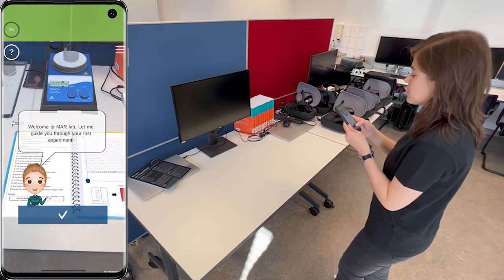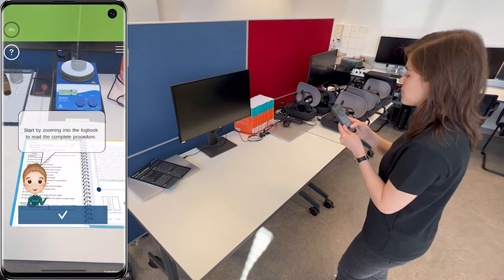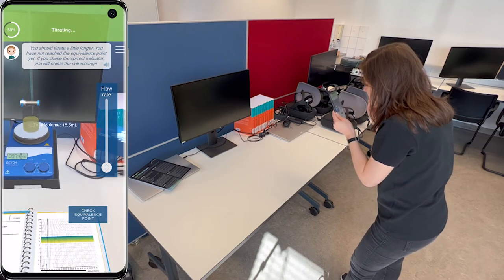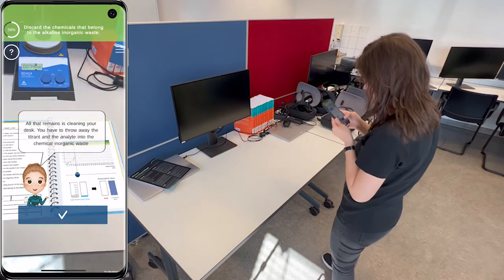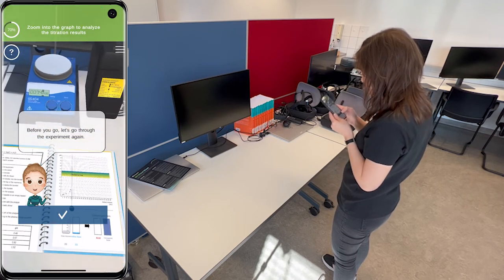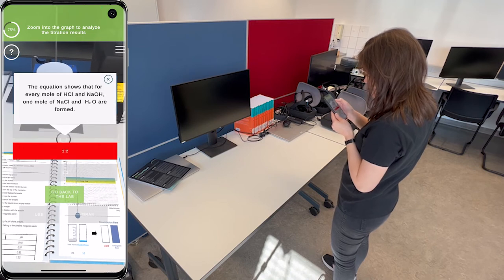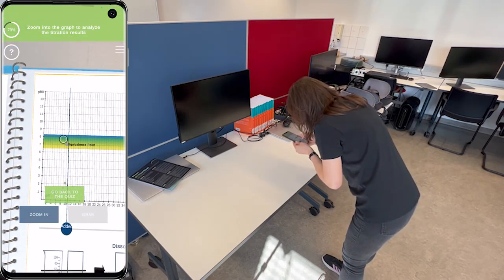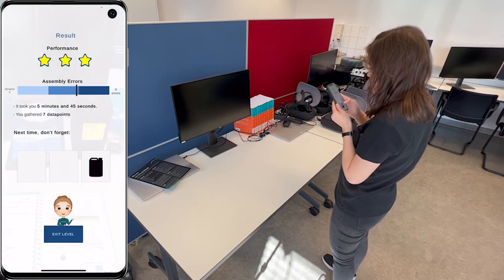The Titration Experiment - "MAR Lab" reference video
This is a reference video for MAR Lab (A Mobile Augmented Reality Laboratory for Learning Acid–Base Titration). It is a procedural handheld Augmented Reality training to teach the necessary steps and concepts of titration experiments to students as a supplementary multimedia learning source to real laboratory experiments. The training was developed by Jessica Lizeth Domínguez Alfaro and Stefanie Gantois during project charming. MAR Lab uses an early version of the TrainAR framework.